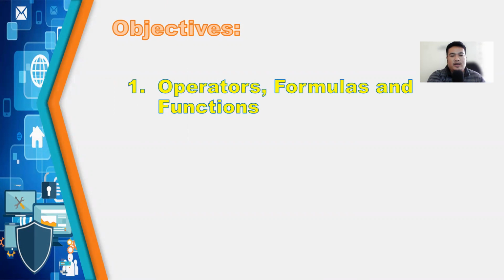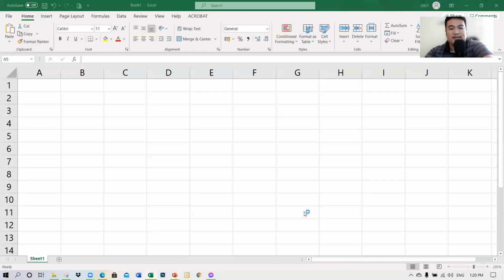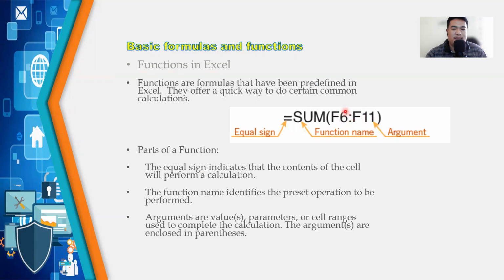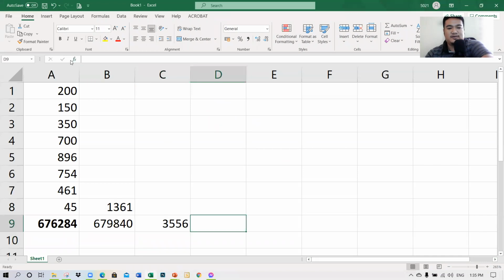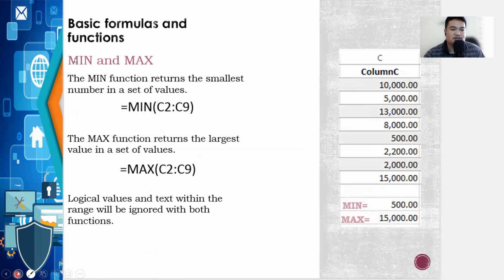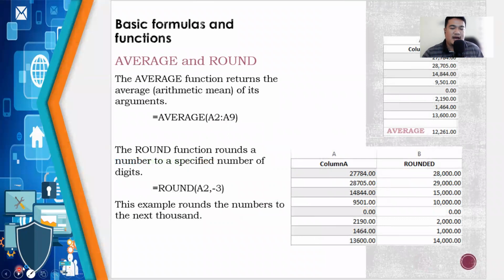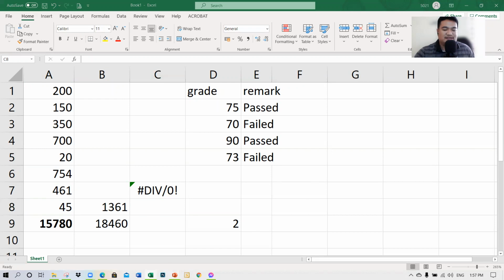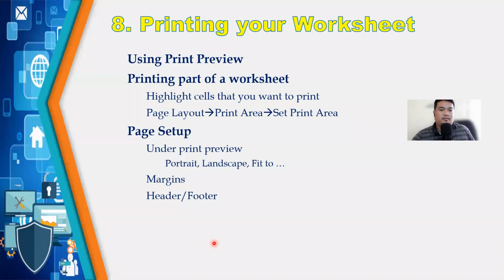Unit 4 MS Excel Part 2